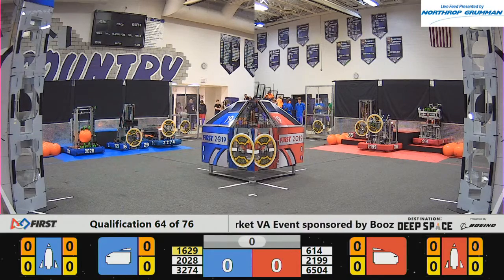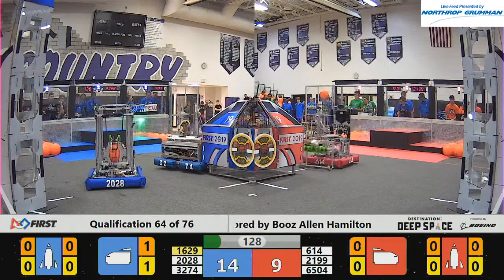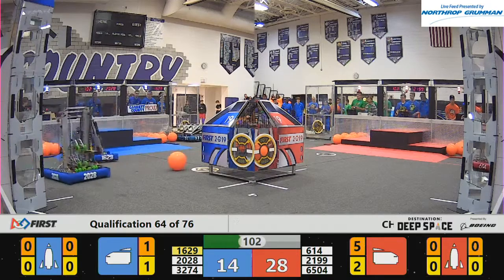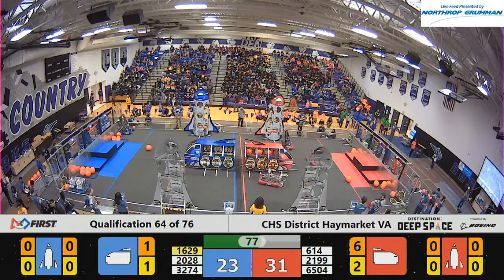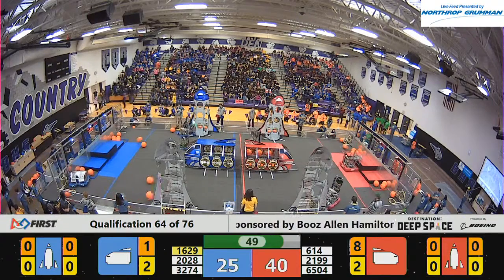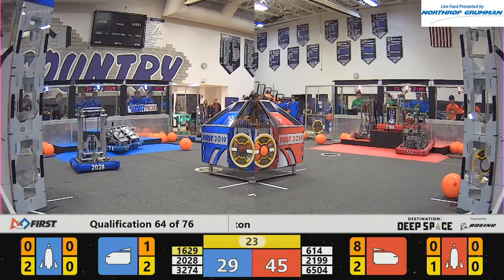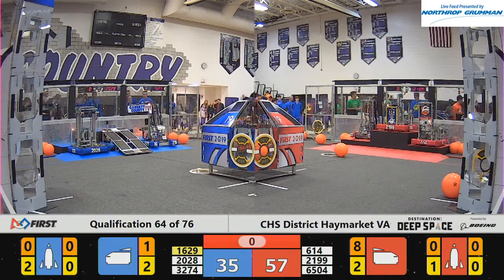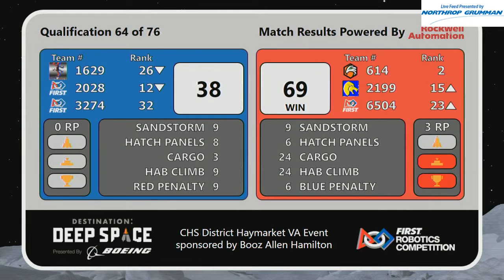QM64 CHS District Haymarket VA Event sponsored by Booz Allen Hamilton